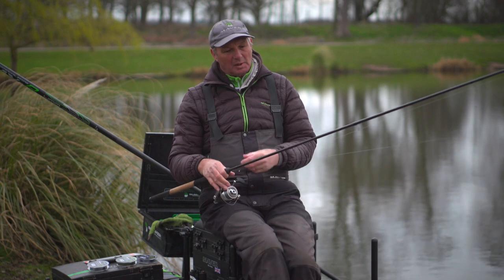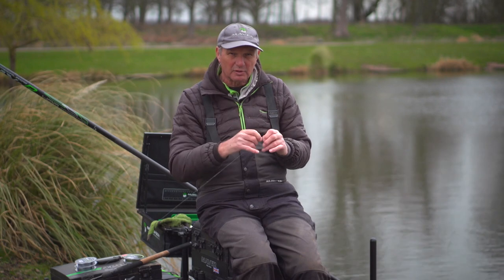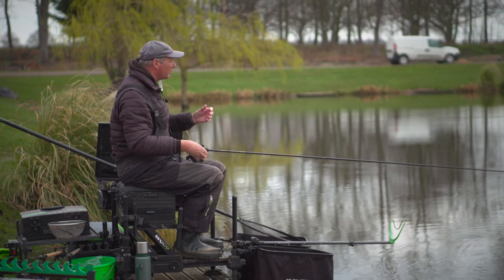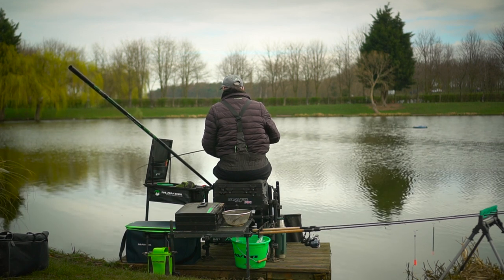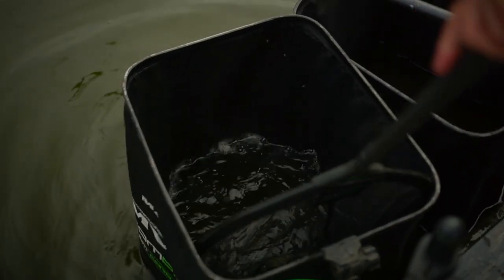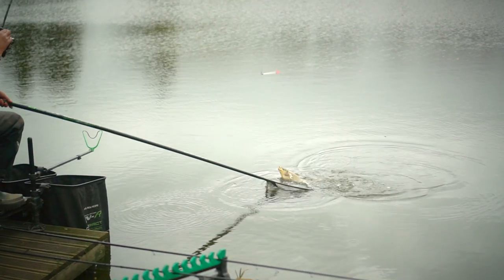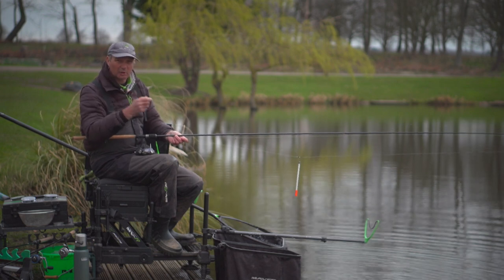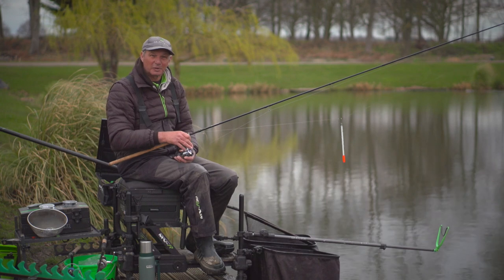Carp On The Waggler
Former World Champion, Tommy Pickering, visits Maver Hayfield Lakes in Doncaster to demonstrate the two main ways of catching large weights on commercial fisheries using good old fashioned waggler tactics.

Join Tommy as he puts on a real masterclass for the camera and discusses in detail all aspects of both deep waggler and pellet / splasher waggler fishing including tackle, tactics and feeding.